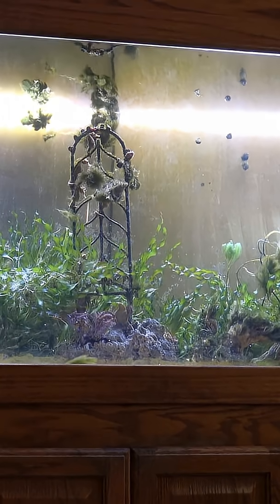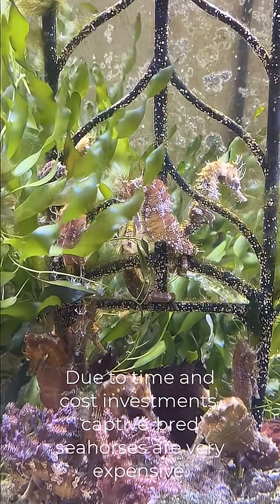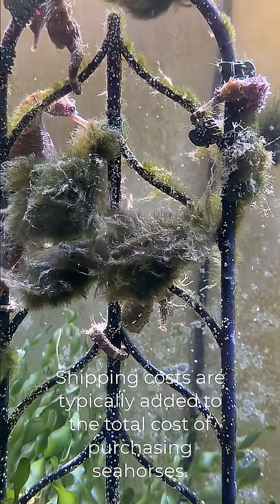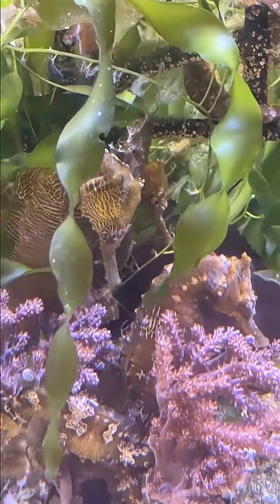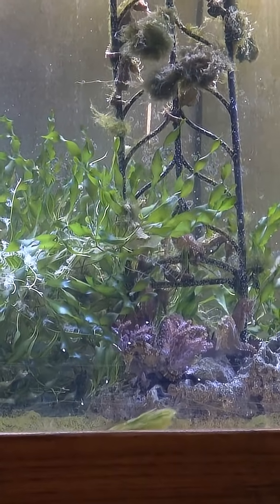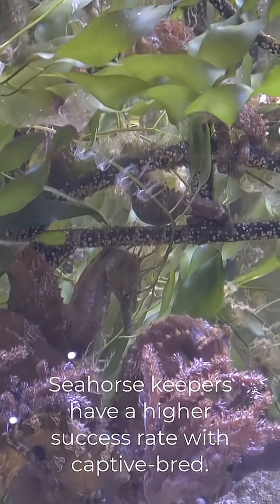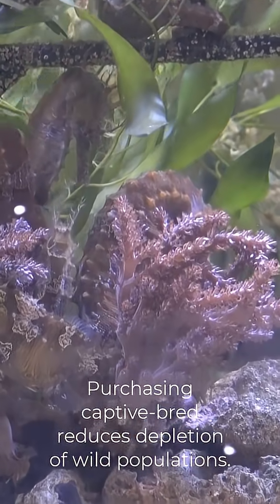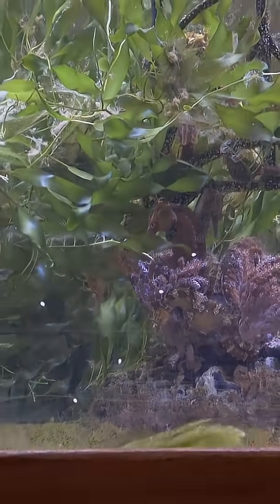9 Preparing and Caring for Large Seahorses - Captive-Bred Specimens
Learn about the advantages and disadvantages of purchasing captive-bred seahorses.